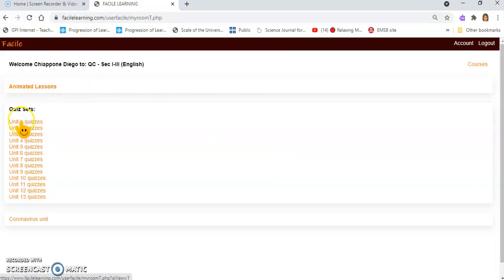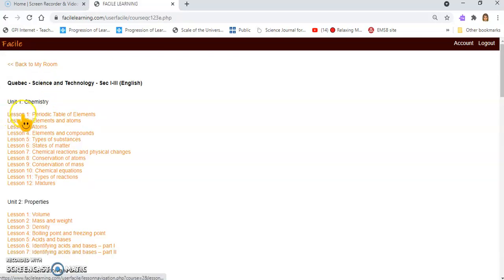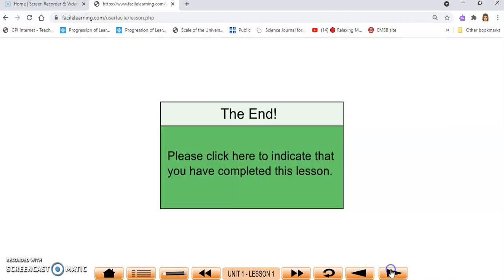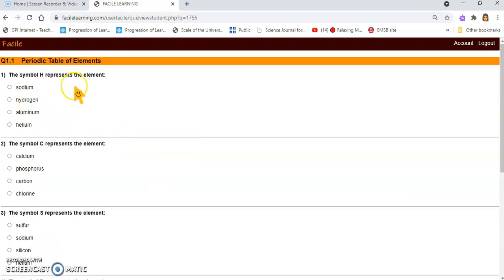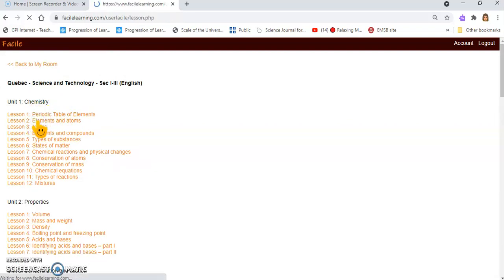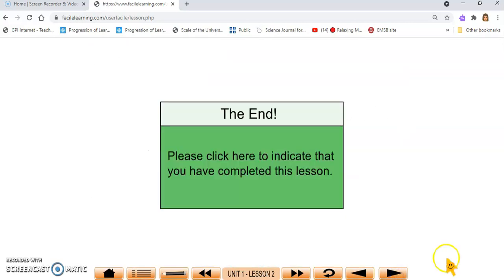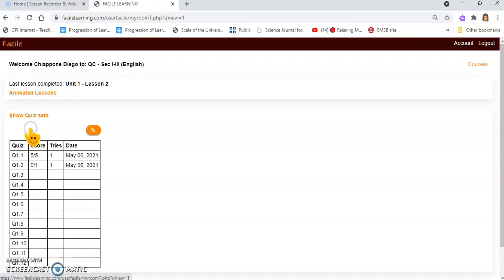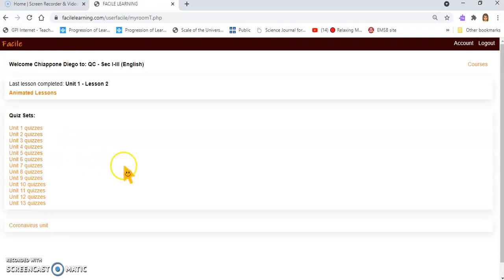Facile Learning - How to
In this simple video I show how to do a quiz and a lesson on facile learning